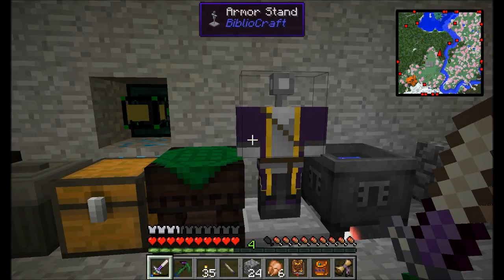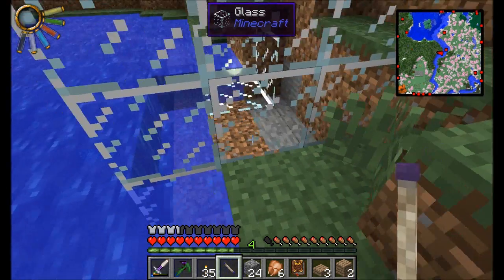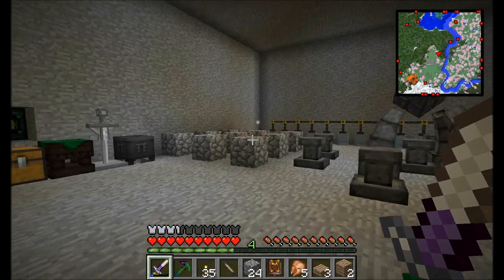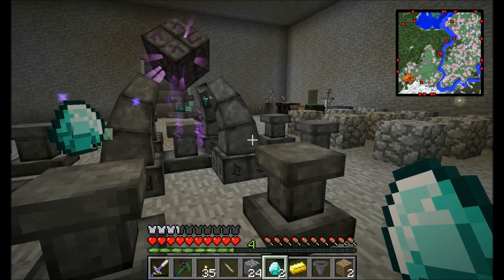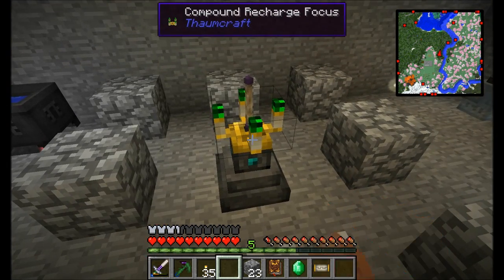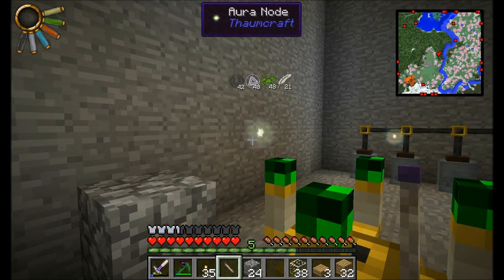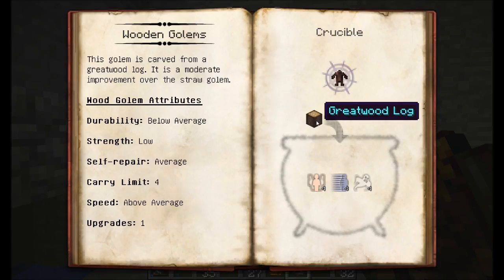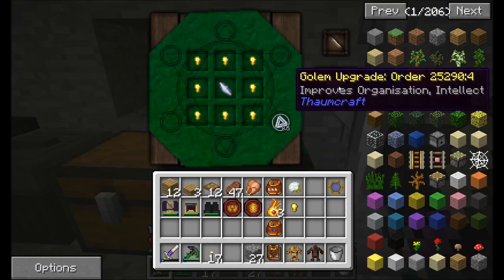Lets Play S6E21 Farming Vis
Now that we have a wand that can store all this Vis, getting it refilled by running everywhere is a hassle.  Lets change that.